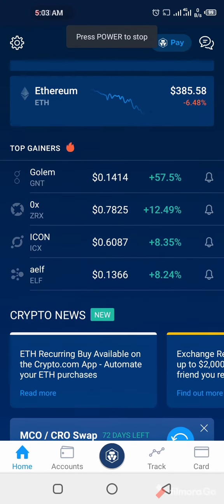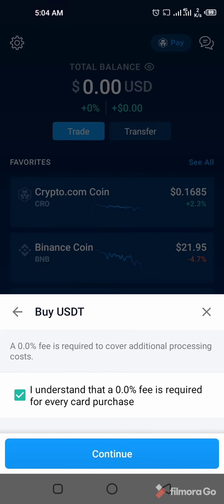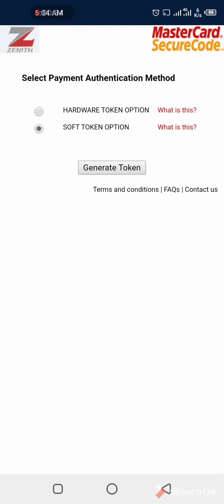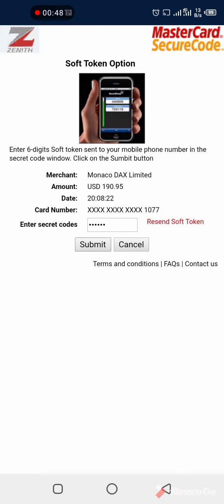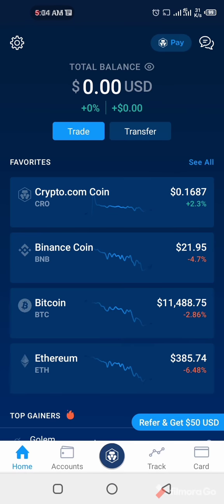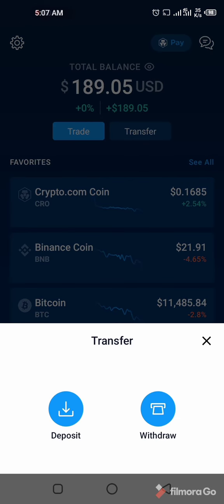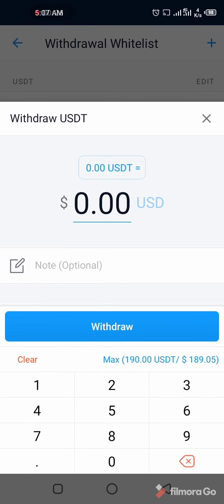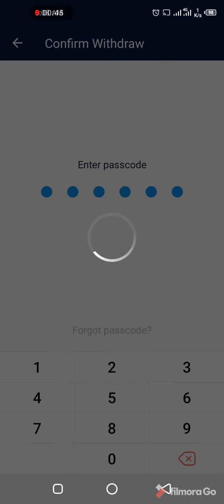Buy Crypto Currency With Credit Card In Nigeria 2021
Buy Crypto with Credit Card using Crypto.com in Nigeria...